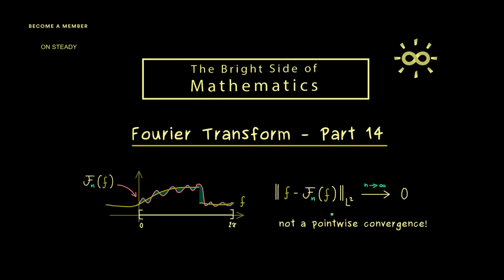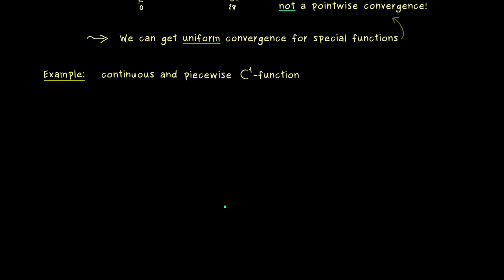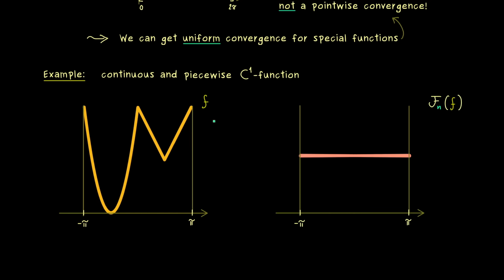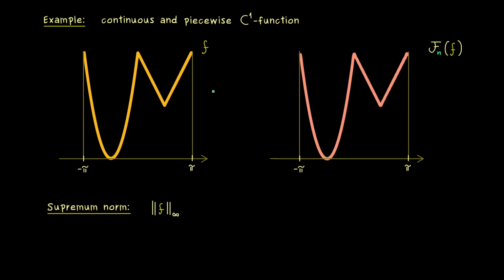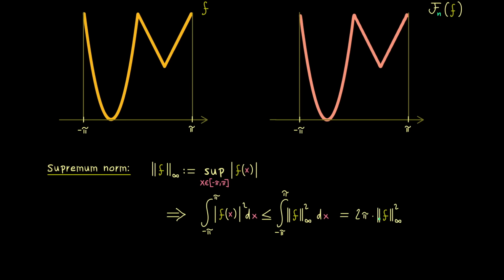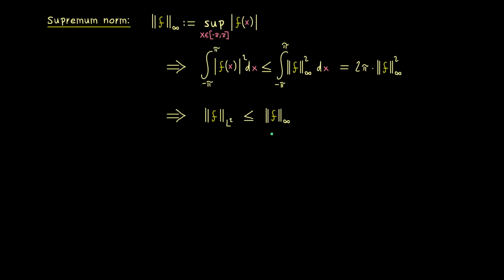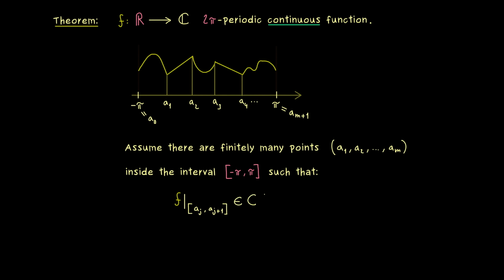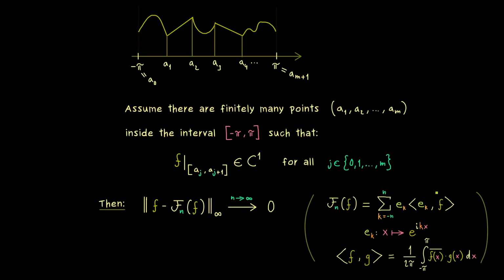Fourier Transform 14 | Uniform Convergence of Fourier Series [dark version]